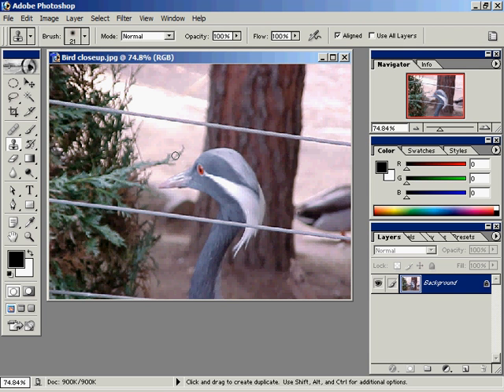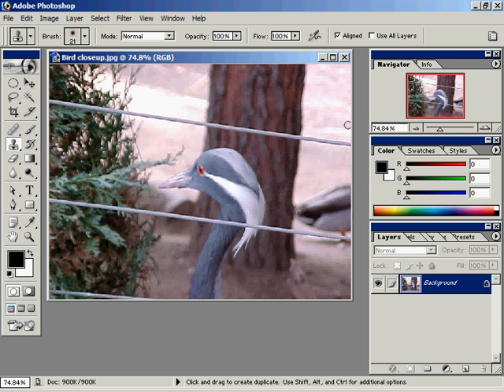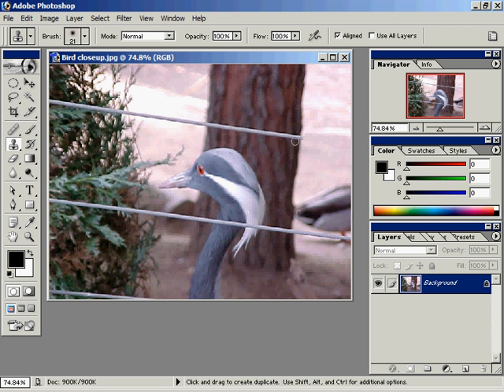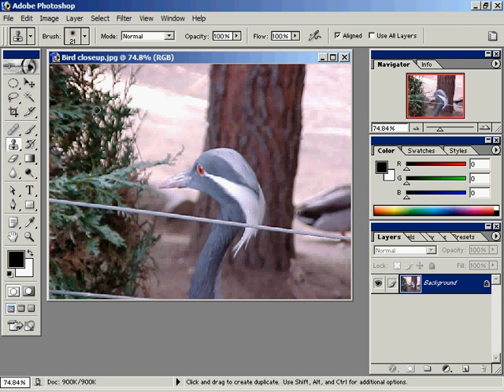Photoshop Clone Stamp Tool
how to use the photoshop clone stamp tool